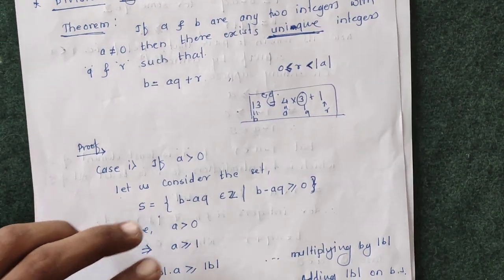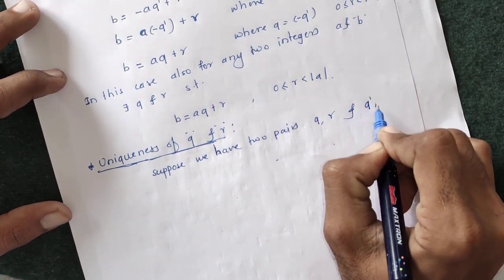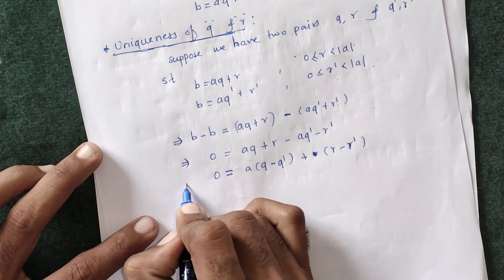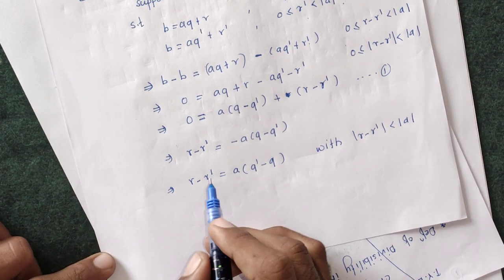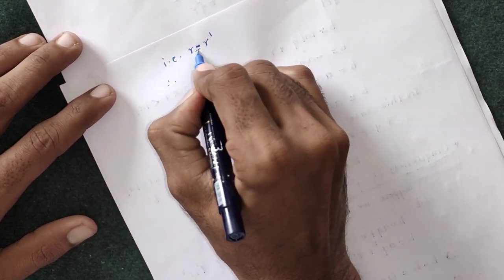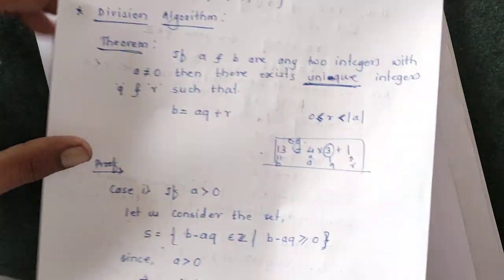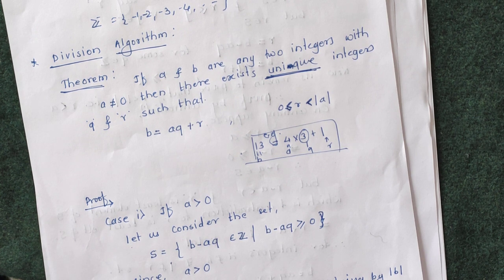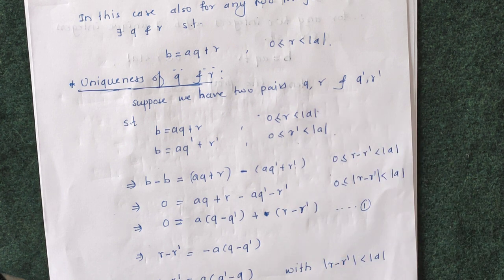T.Y.B.Sc. Number theory Lecture No.-4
Uniqueness of 'q' & 'r'